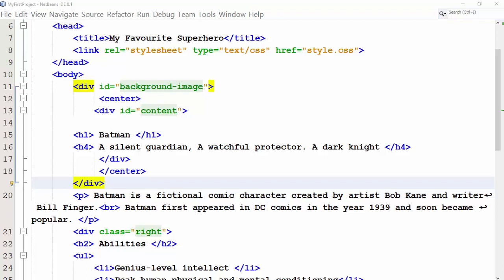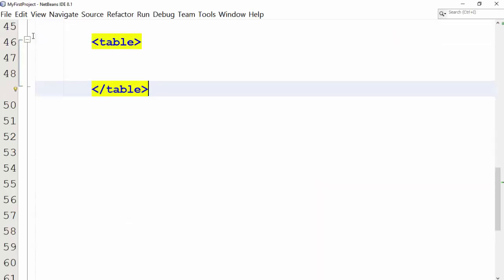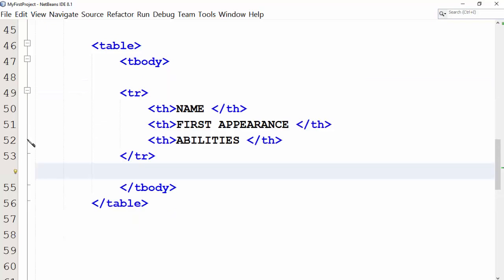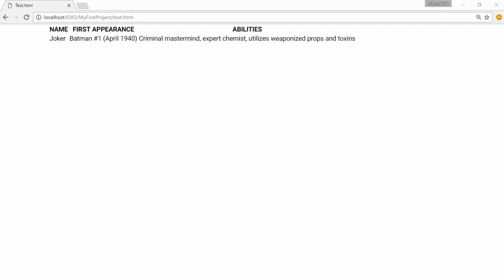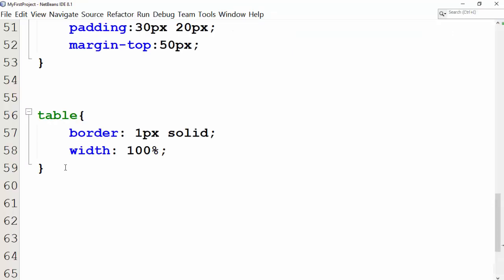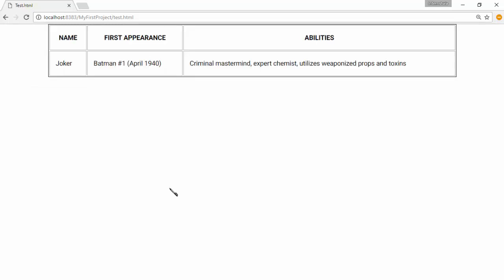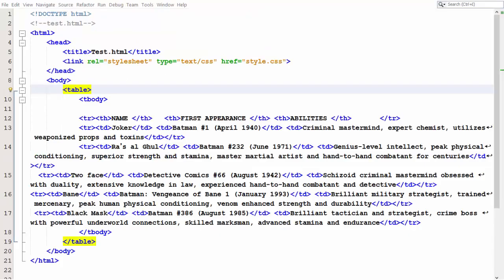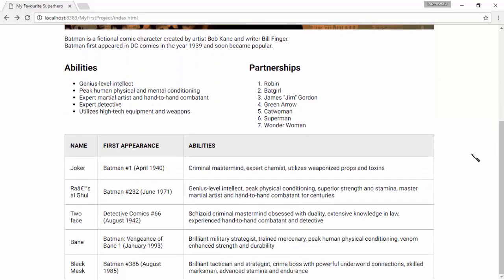Tables CSS - 18